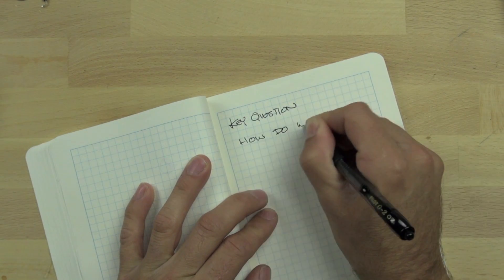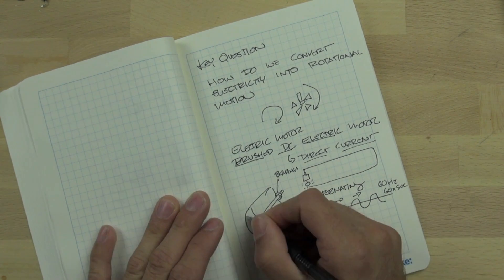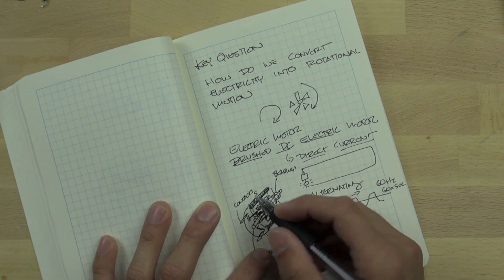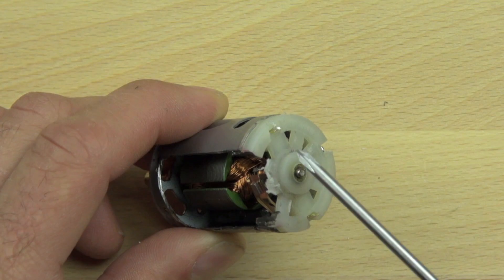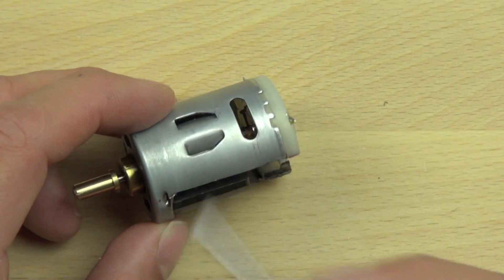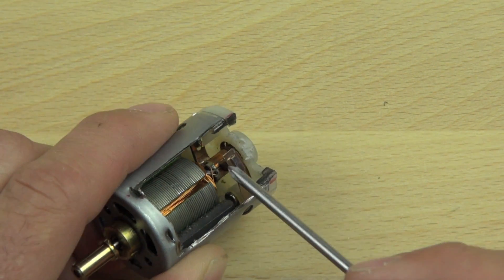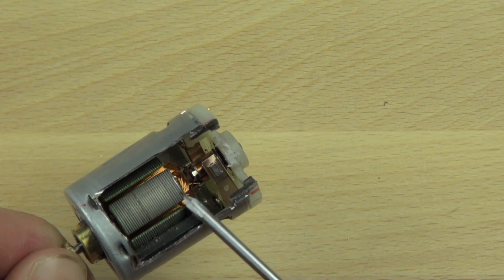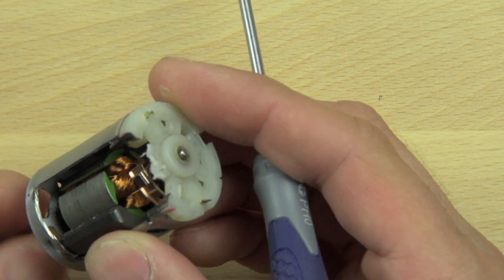Brushed DC motor explained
In this video we look inside brushed DC motors like the one in our hair dryer.